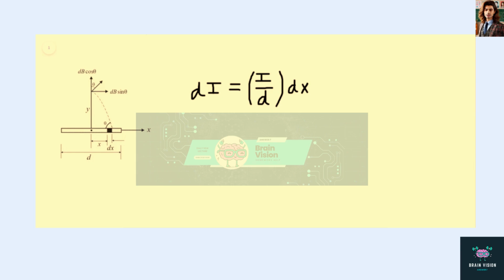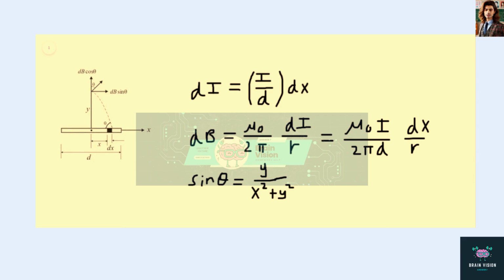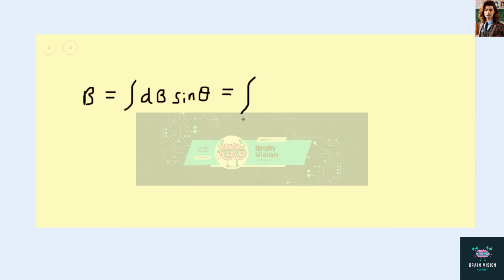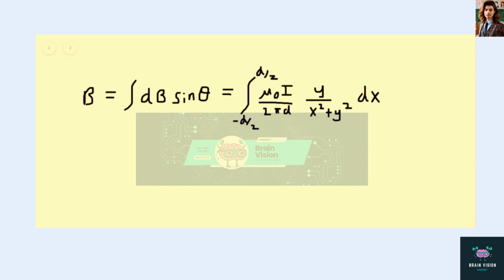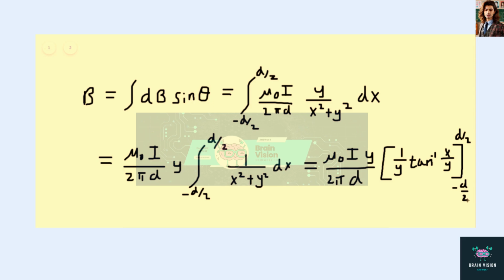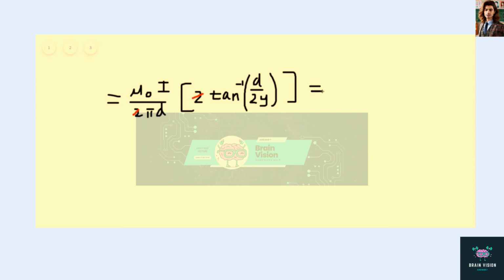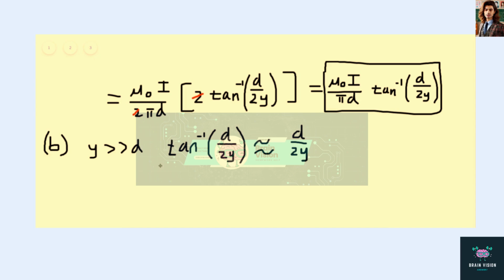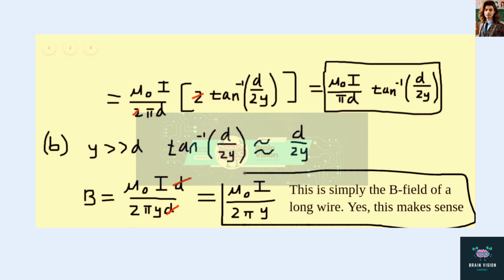A very long flat conducting strip of width and negli- gible thickness lies in a horizontal plane and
A very long flat conducting strip of width and negli- gible thickness lies in a horizontal plane and carries a uniform current across its cross section. Show that at points a distance directly above its center, the field is given by assuming the strip is infinitely long. [Hint. Divide the strip into many thin wires and sum (integrate) over these. (b) What value does approach for Does this make sense? Explain.